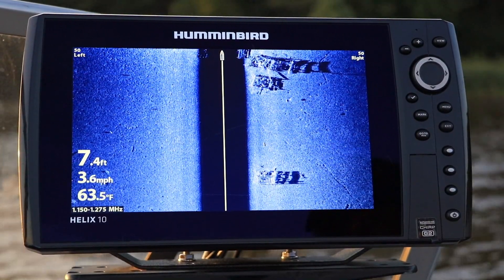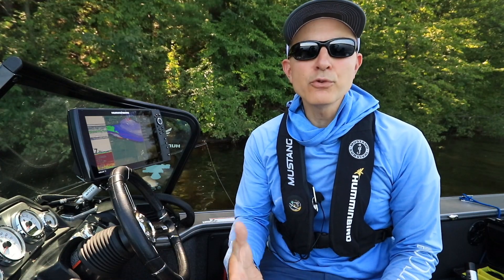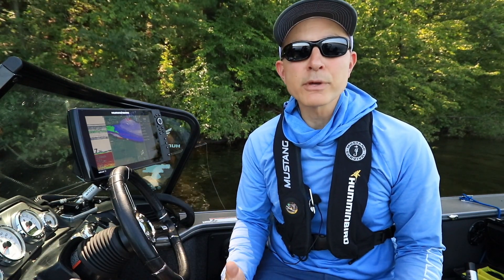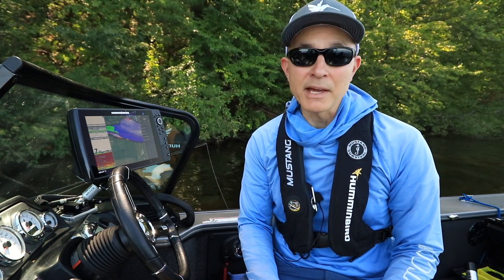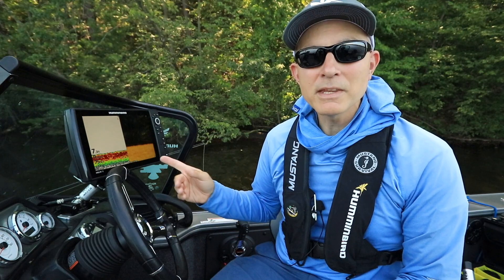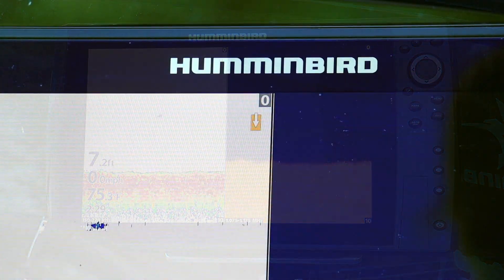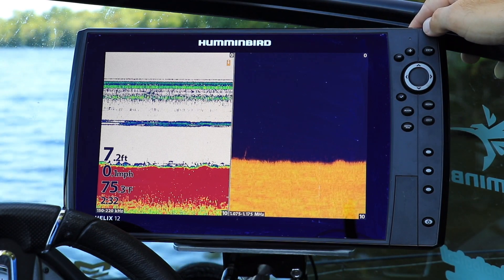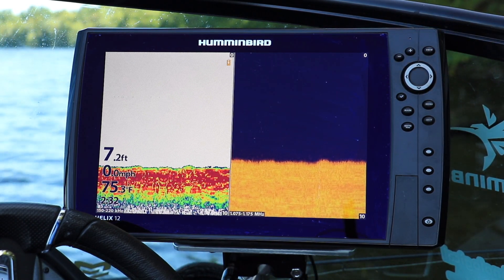Humminbird HELIX Quick Tip: Active Pane in Split Screen Views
The Technological Angler demonstrates how to identify and manage the active pane in a split-screen view on a Humminbird HELIX. Unleash the power of your Humminbird electronics by visiting